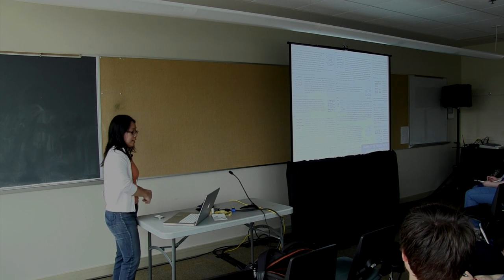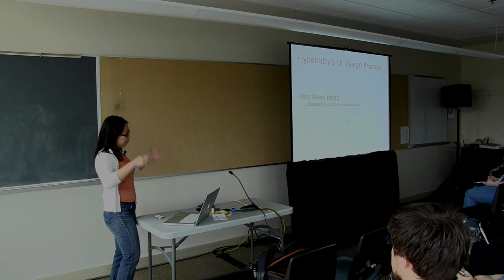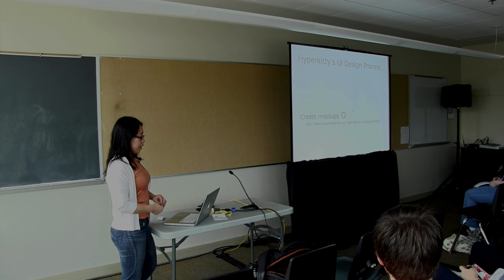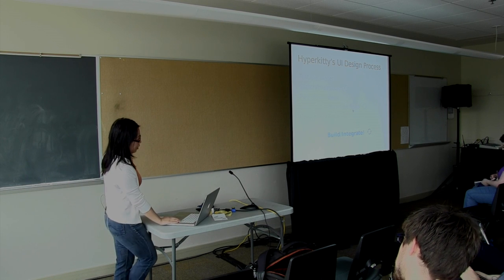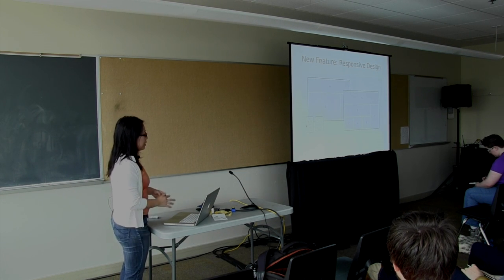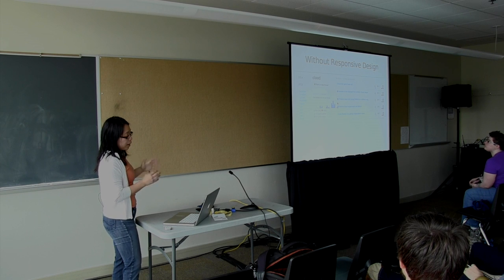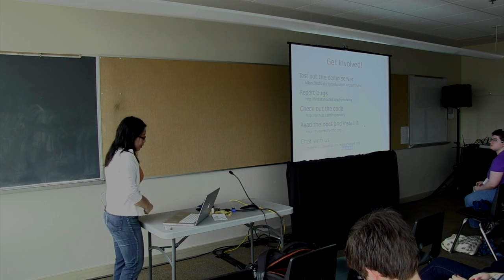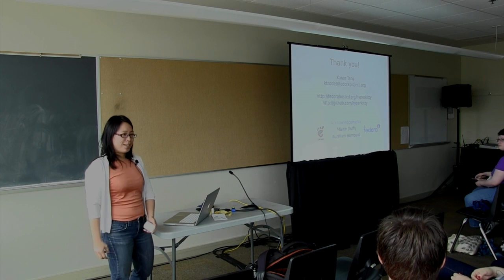OSB2014 - Karen Tang - UX Design in Action: Redesigning the Mailman UI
This video is about OSB2014 - Karen Tang - UX Design in Action: Redesigning the Mailman UI